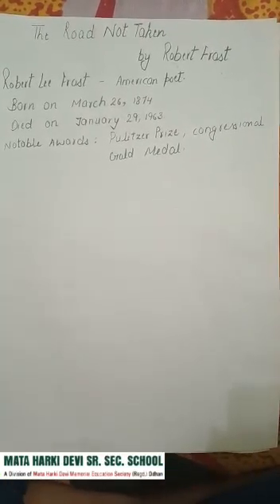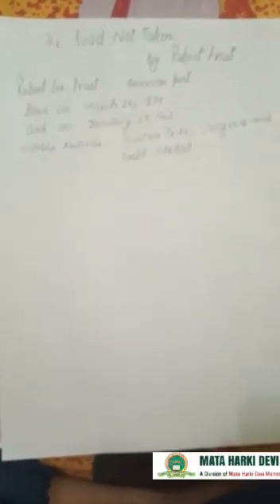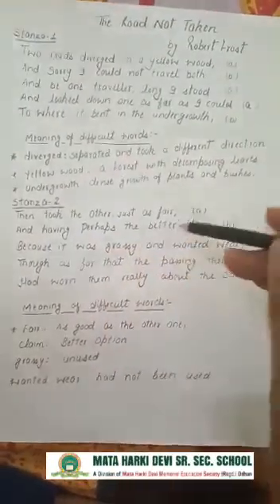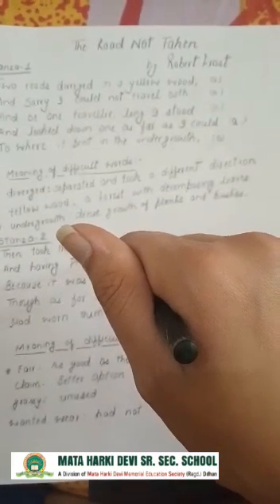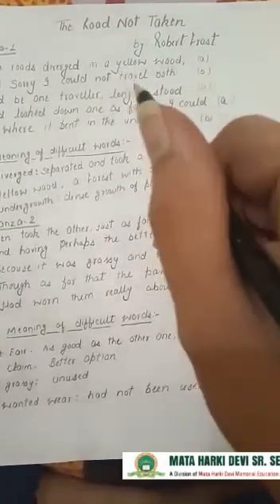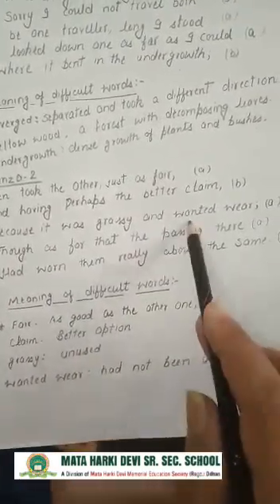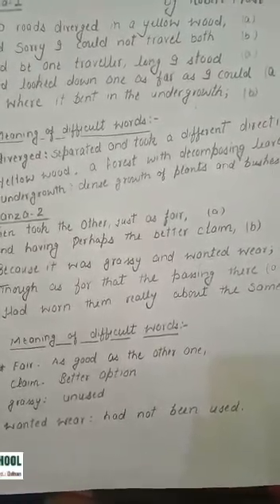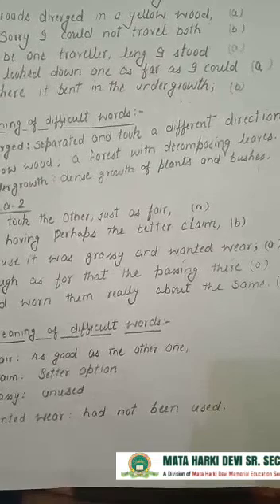Class-9 English Poem The road not taken